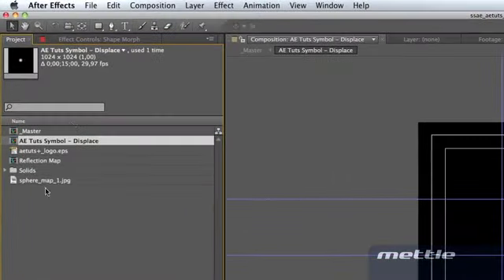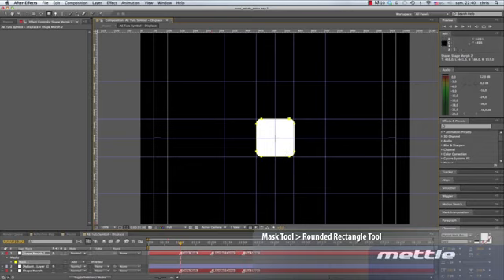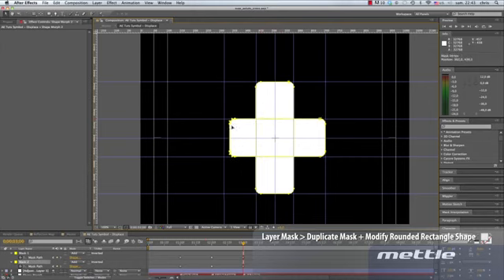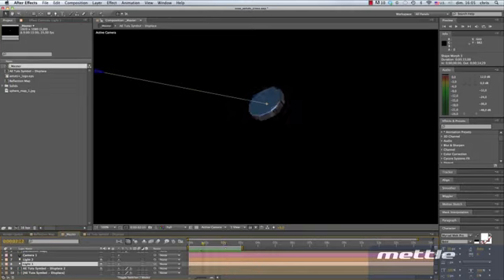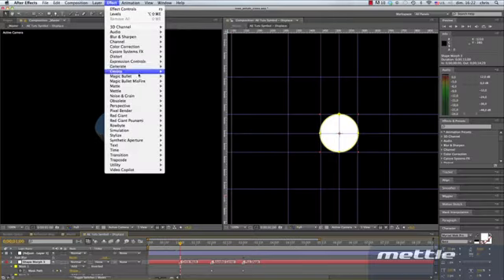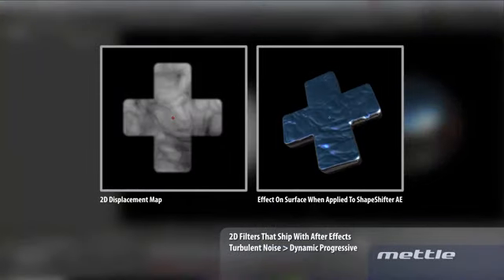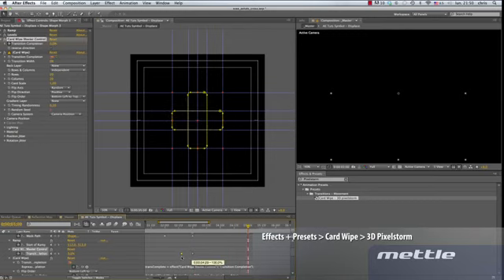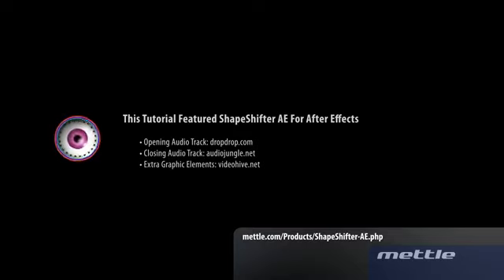Pixel Storm Quick Tip 1